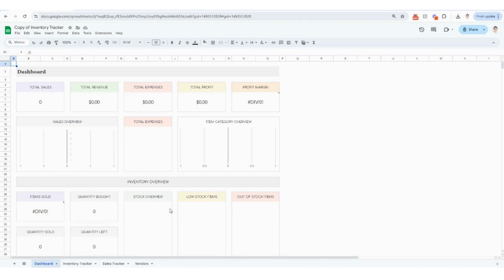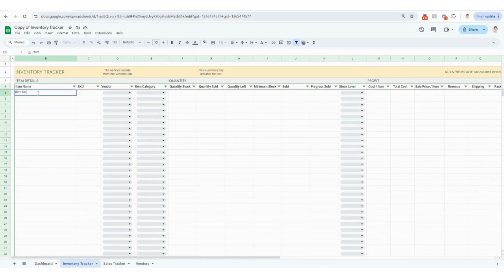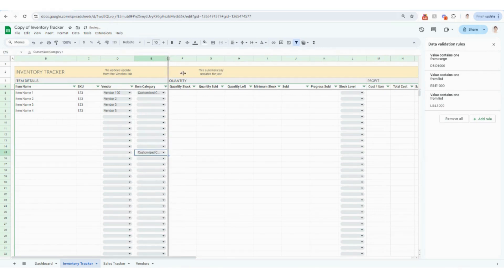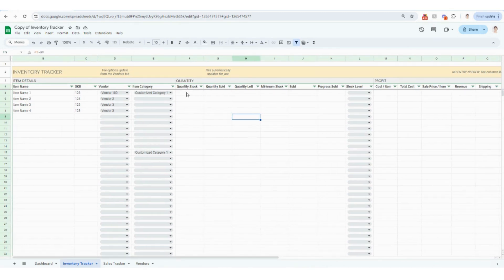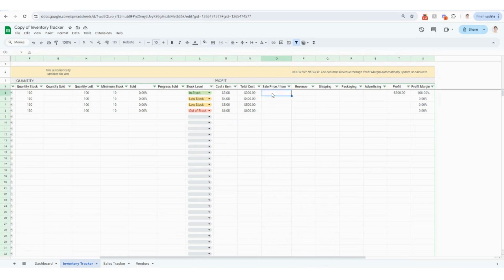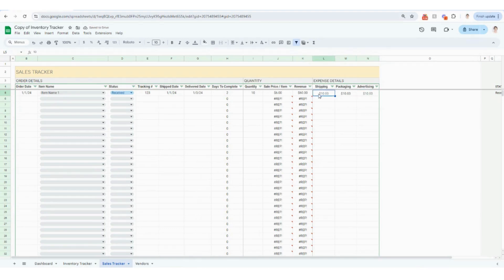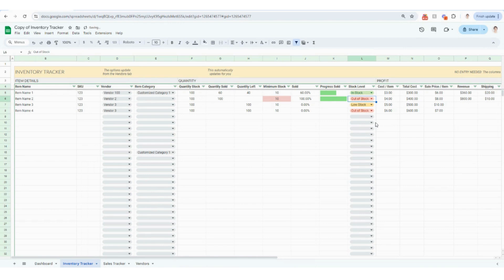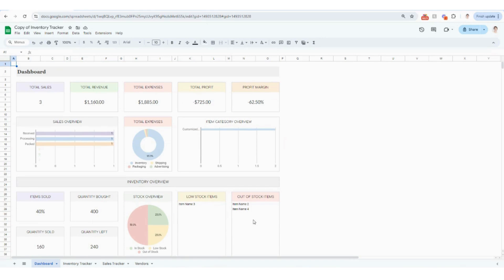Inventory Tracker Google Sheets & Excel Template | Vendor List | Sales Tracker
To purchase